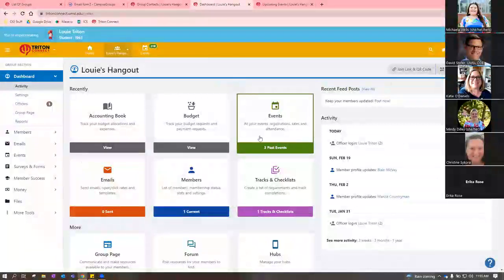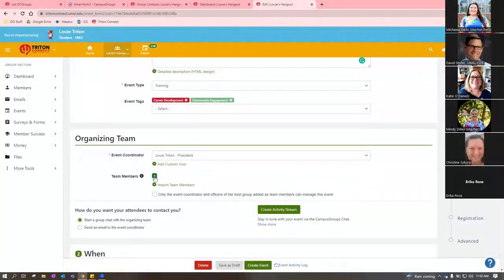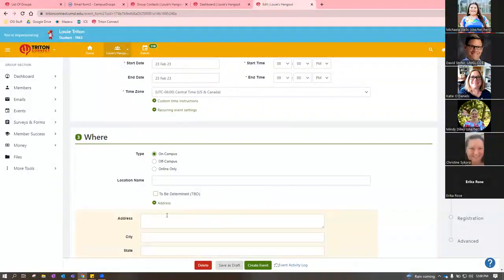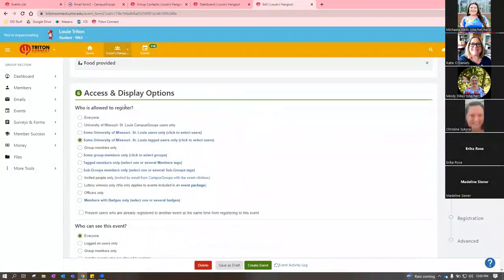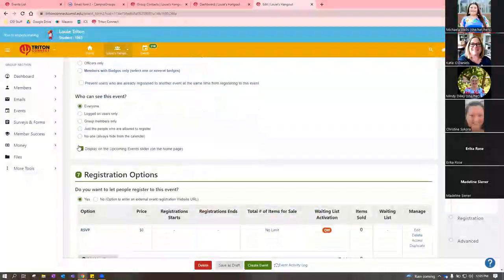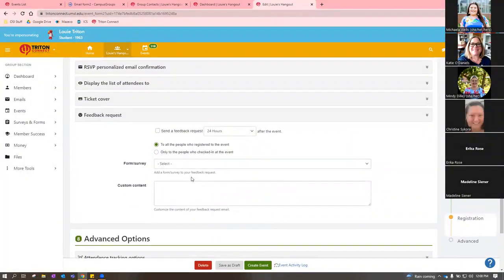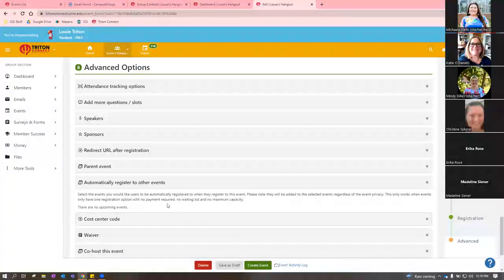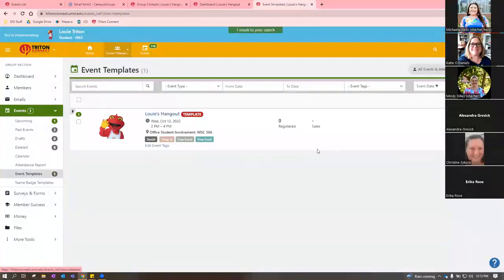Creating an Event on Triton Connect